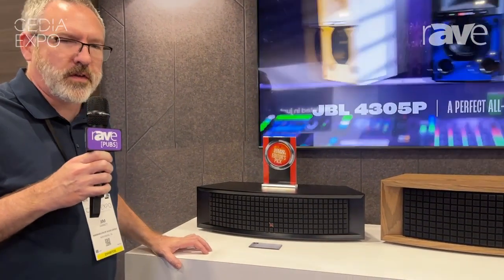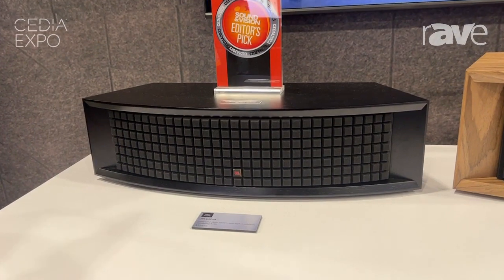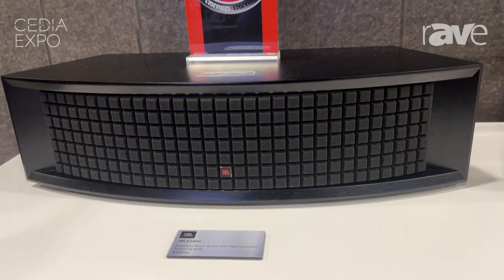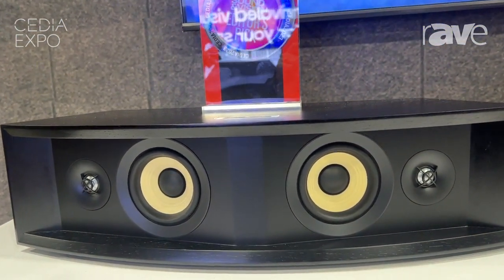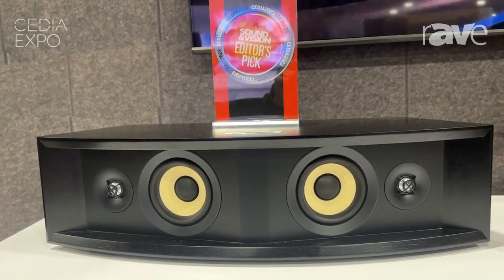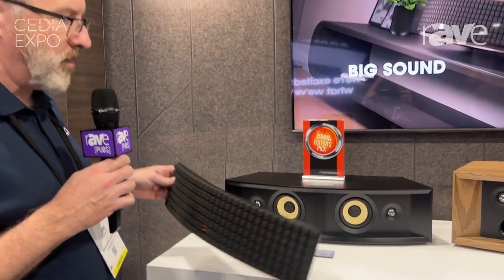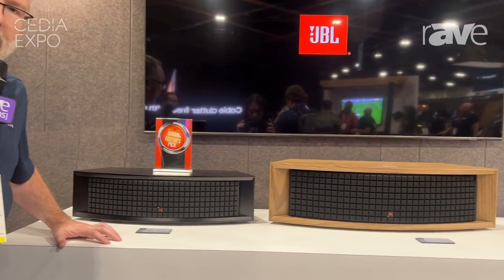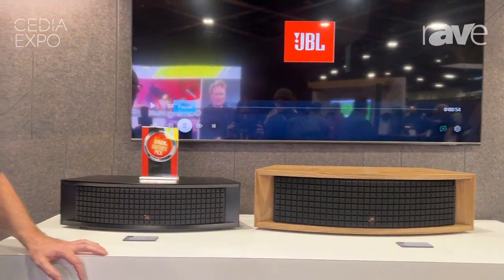CEDIA Expo 2023: HARMAN Luxury Audio Group Unveils the L42ms Integrated Music System